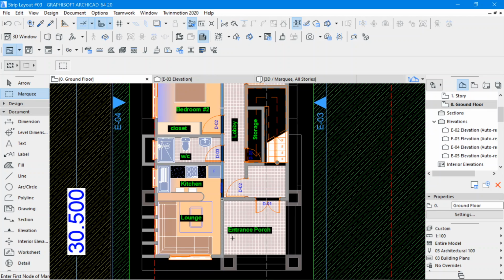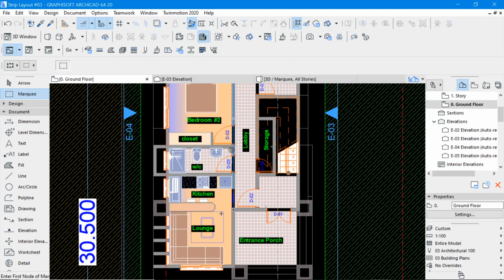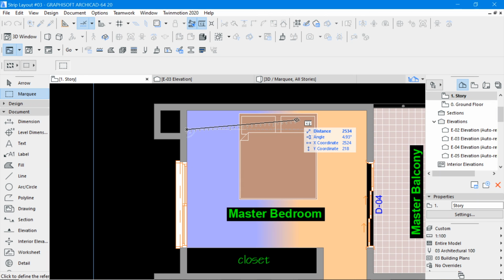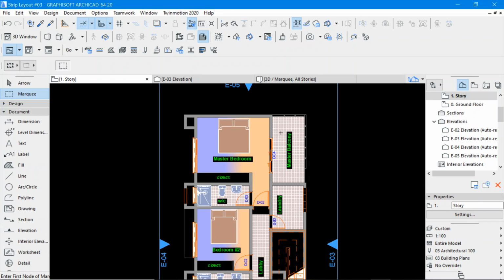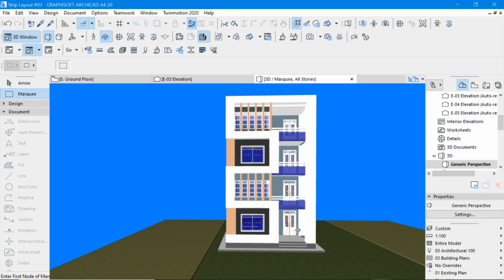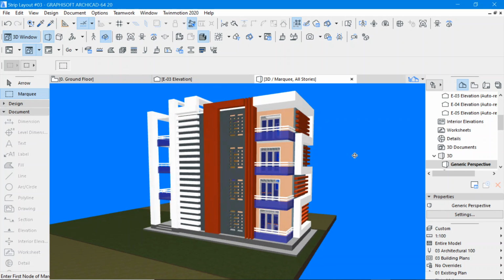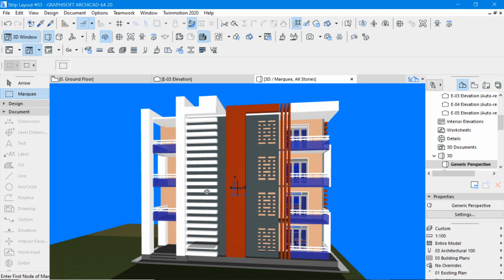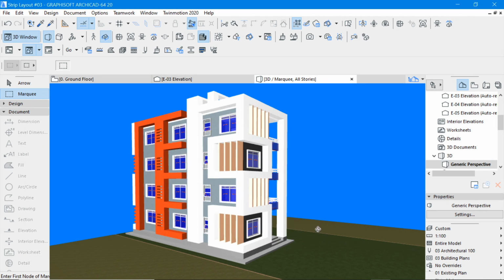Apartments on a 50ft X 100ft Plot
House designs on small plots. Due to the increasing demand for housing, especially in Uganda with a population of about 44.3 million people and a high rate of urbanization, this calls for vertical growth in housing as opposed to horizontal growth. But also due to challenges in our land ownership and management, it thus becomes ideal for Architects to maximize designing on small plots such as 50ft x 100ft that are common in Uganda.